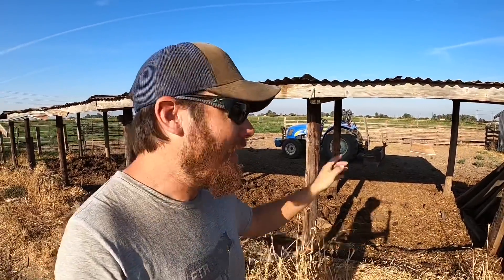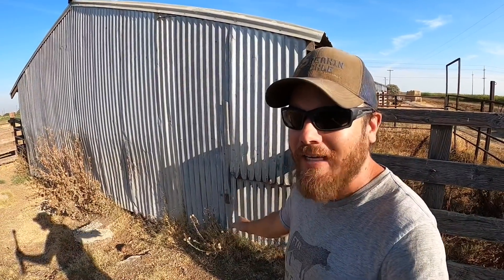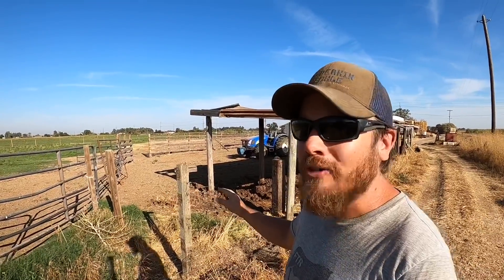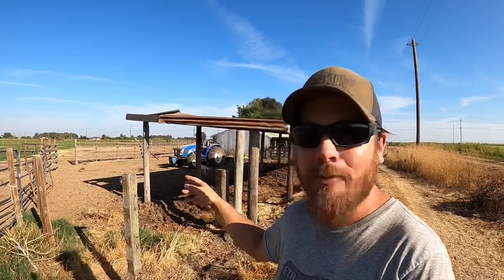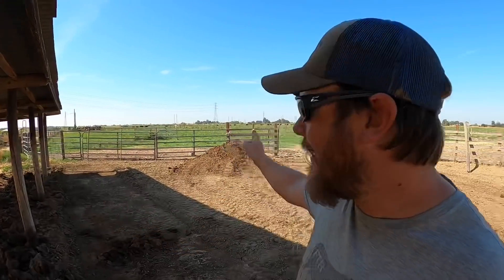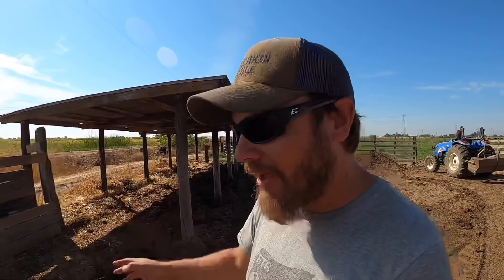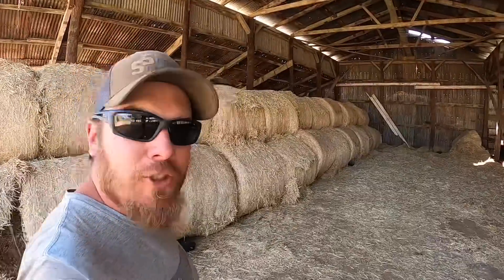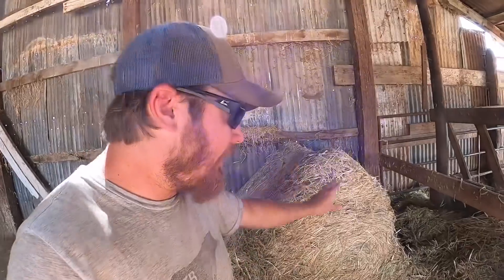Moving Dirt! Wait…That’s Not Dirt!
The New Holland is out and it’s time to scrape the little corral to get it ready for the new manger. It’s a compact tractor doing what it was meant to do-work!